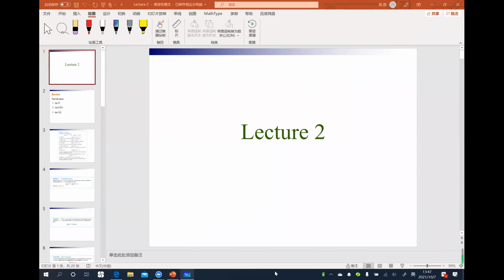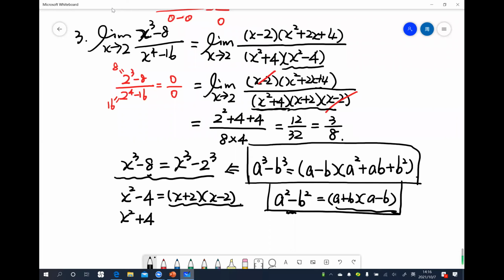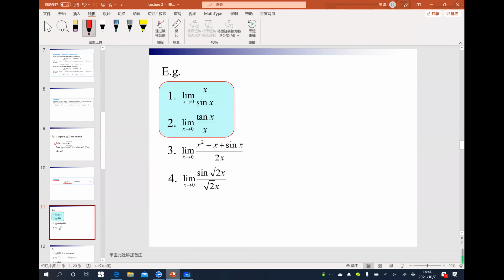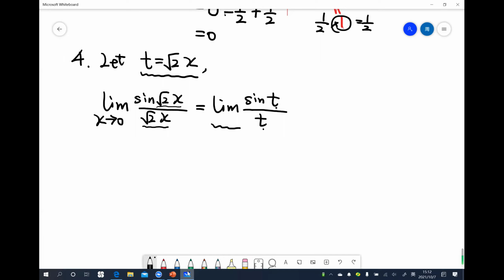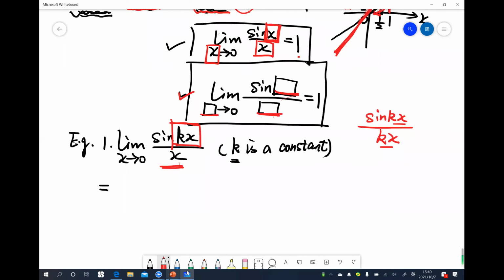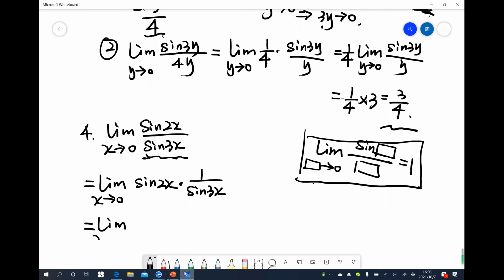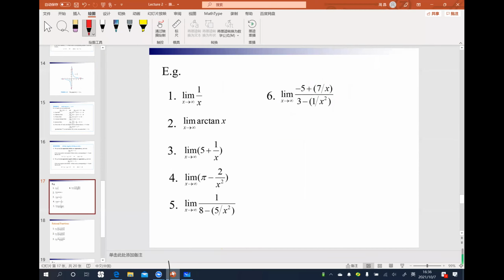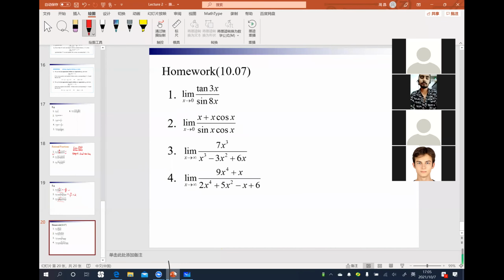Advance Mathematics Class-2 |MS Zhou|Full Hd In English Version |SUES Education Center